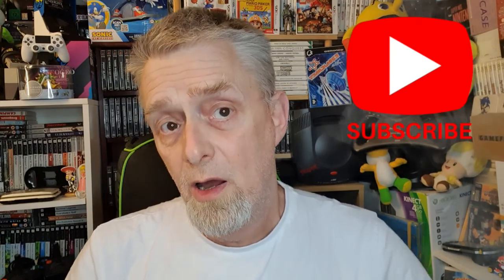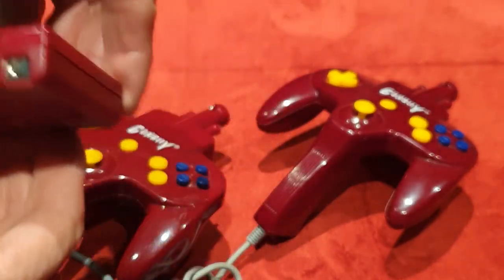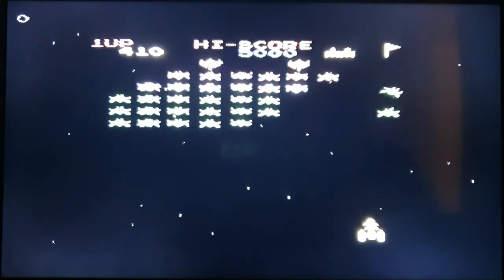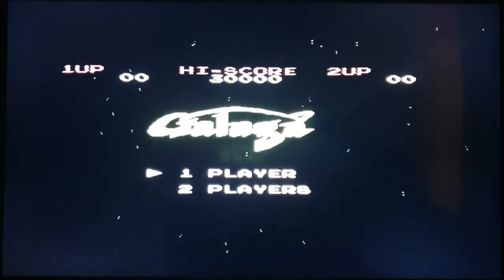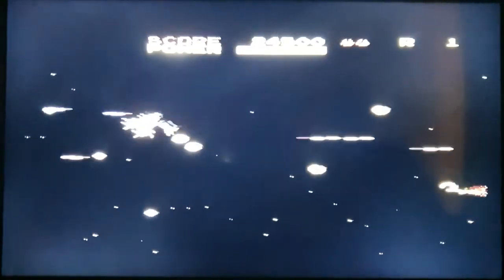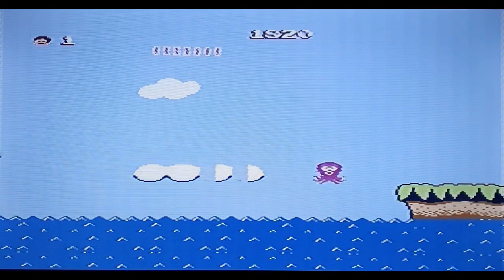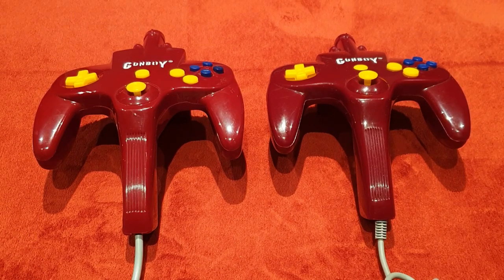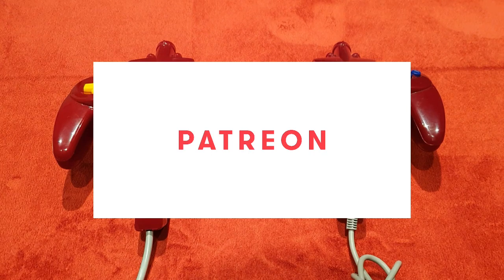The Gunboy Nes Clone A Look Around & Play On Some Of The Licensed Games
This time we take a look at and play on the 2000 released Gunboy from China.
But we will play some of the licenced game on this Clone system.
So how will it perform  ?
Let's jump on and find out.